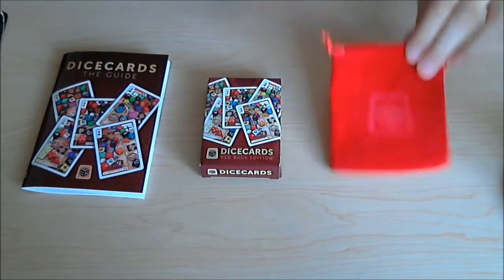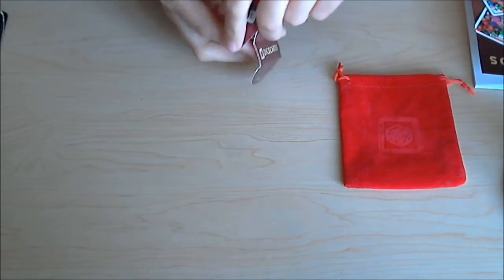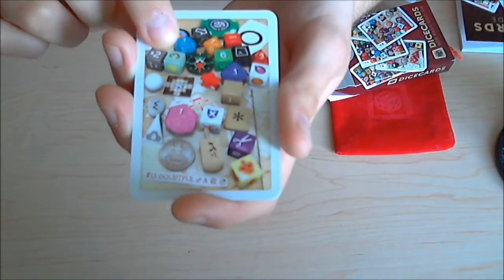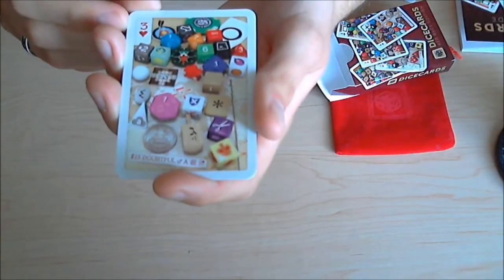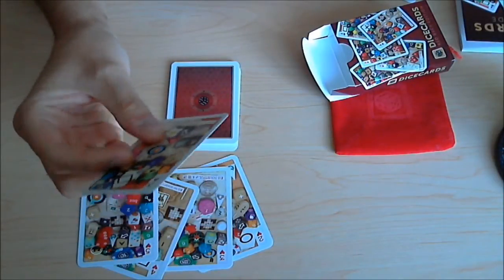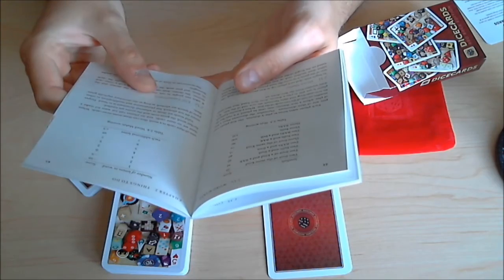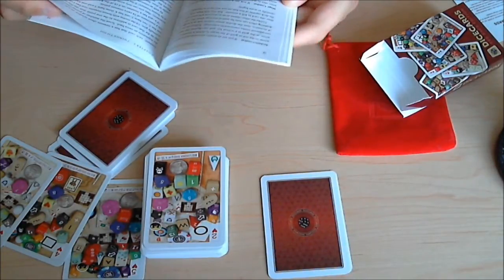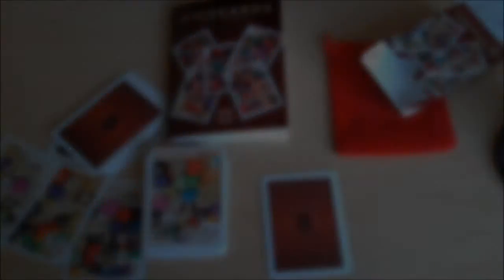Dice Cards Review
Neat randomizers for your tabletop game.